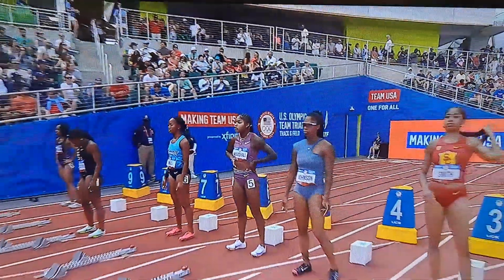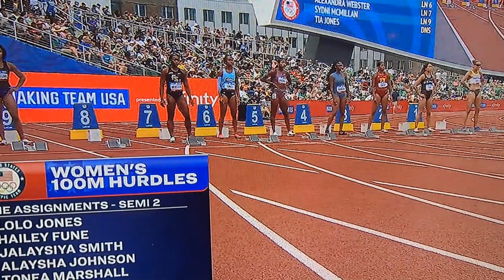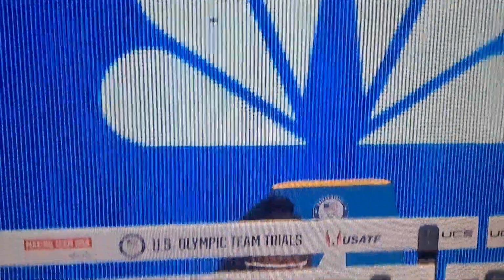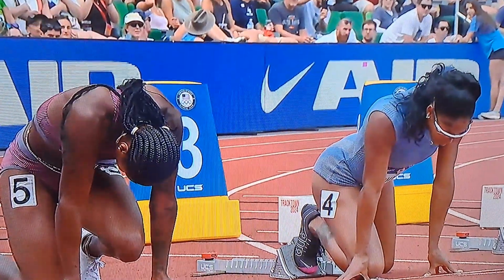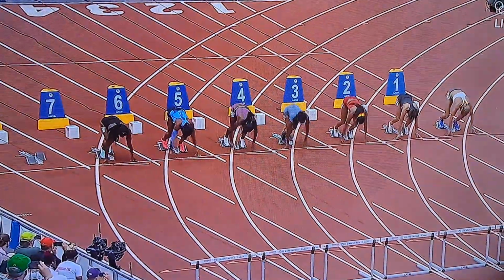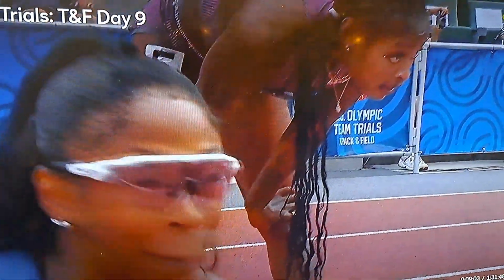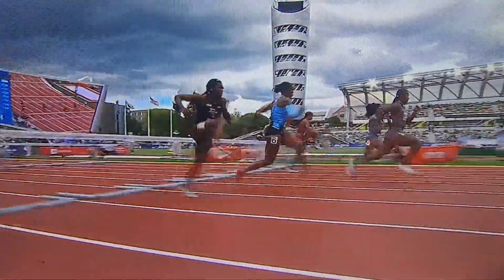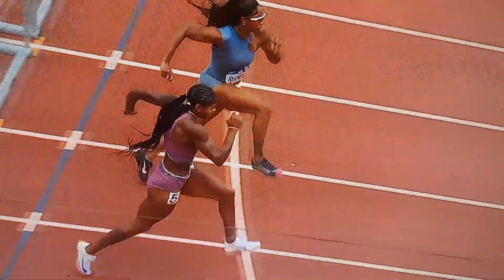Career Woman LoLo Jones Failing On The Track After Choosing Career Over Family